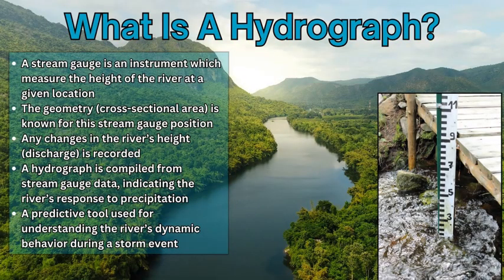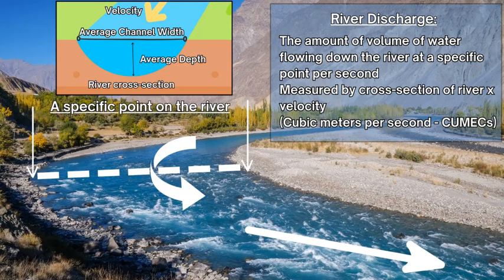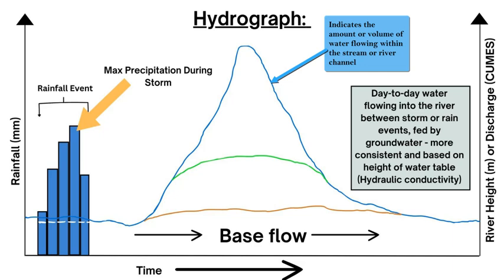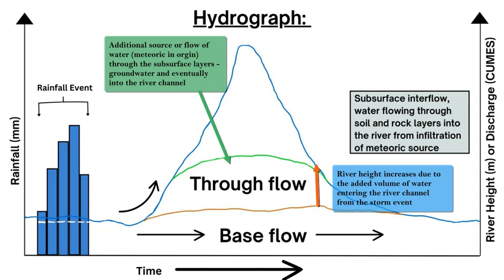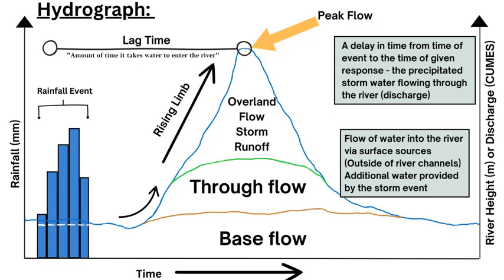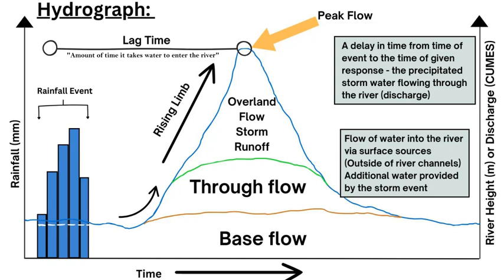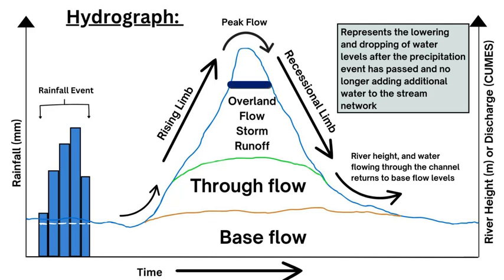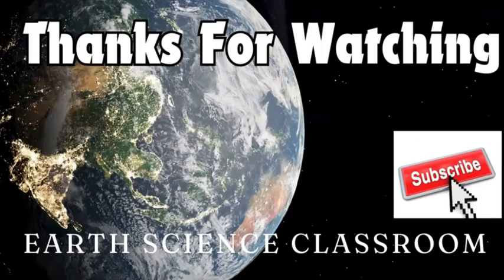What Is A Hydrograph?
Discussing the dynamics and components of a river's hydrograph.
00:00:00 Introduction
00:00:30 Measuring A River
00:01:30 River Discharge
00:02:27 What Is A Hydrograph?
00:03:20 Base Flow
00:04:10 Through Flow
00:05:22 Overland Flow, Storm Runoff & Lag Time
00:07:49 Recessional Limb (Falling)
00:09:18 Bankfull Discharge (Flooding)